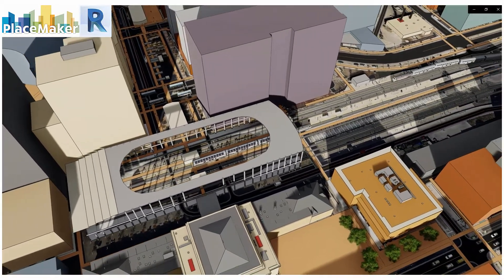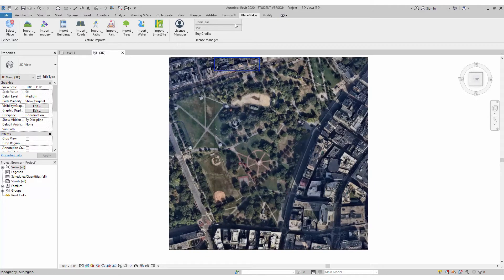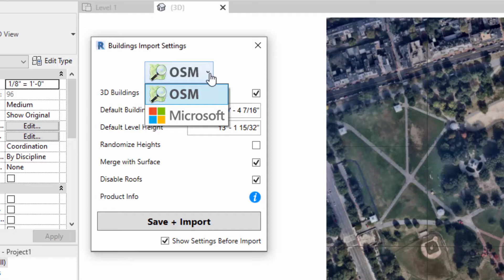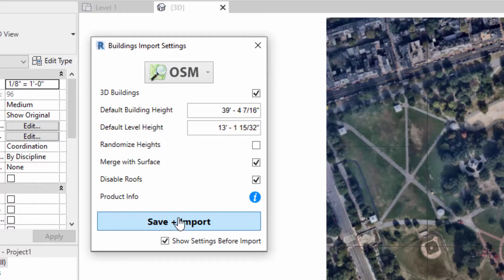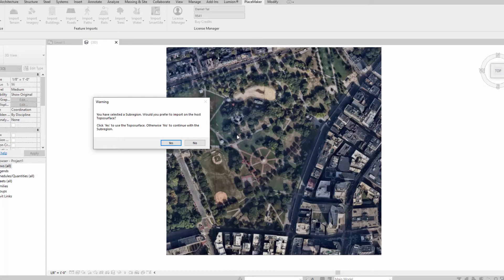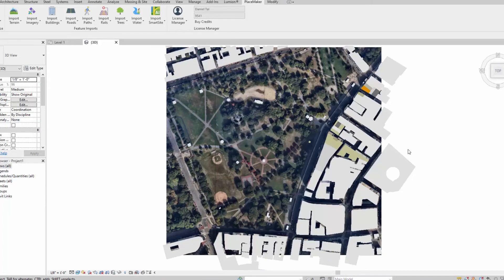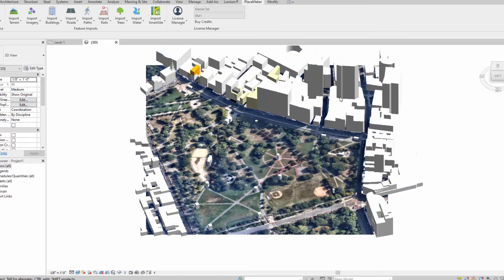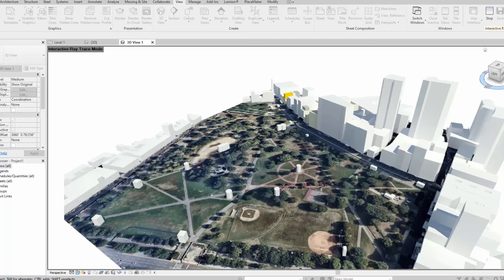PlaceMaker for Revit Importing 3D Buildings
PlaceMaker for Revit is a powerful 3D modeling tool that imports high resolution aerials, 3D buildings, terrain and more into Revit.